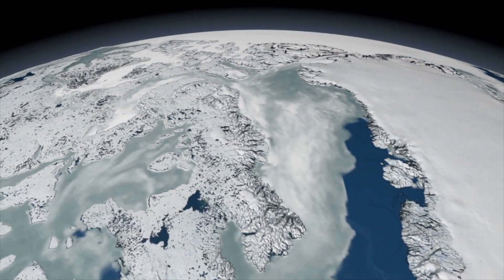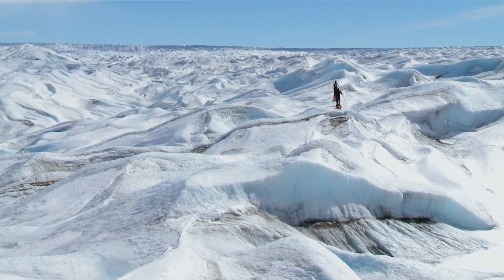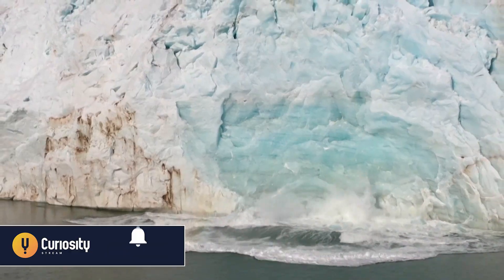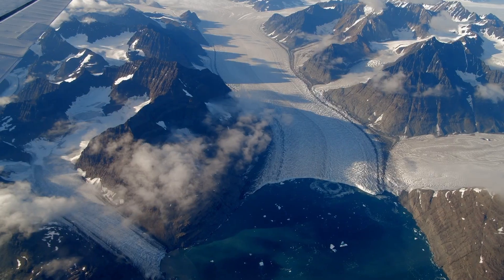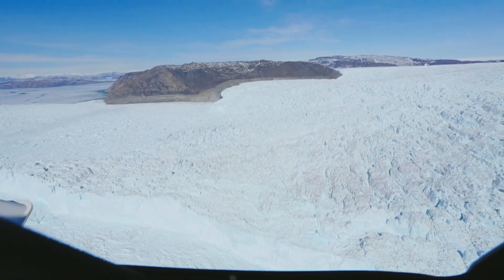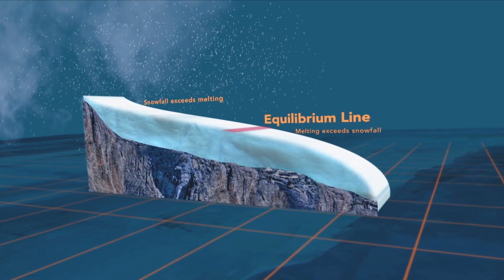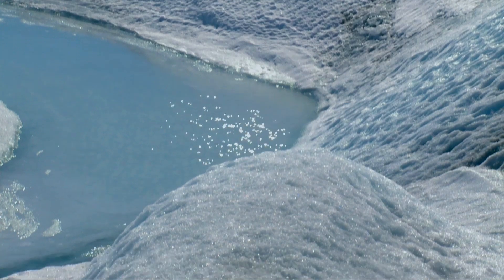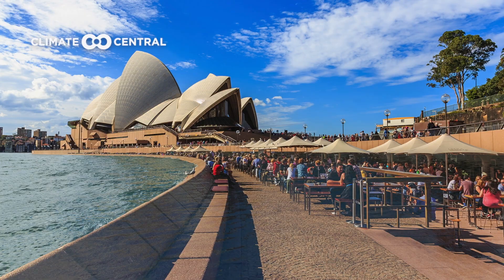Greenland's Ice Is Melting | Breakthrough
During the ice age, massive ice sheets covering the northern hemisphere kept sea levels significantly lower. Now, as the Arctic heats up, Greenland's ice is melting at an alarming rate, contributing billions of tons of water to rising sea levels each year. Examine the far-reaching implications of this melt on global sea levels and the environment. How will this shift reshape our world?

Breakthrough, Greenland Is Melting

The Greenland ice sheet, the last remnant of the Ice Age, is melting at an unprecedented rate. Today, scientists and researchers from all over the world are paying close attention to what could become a global catastrophe.